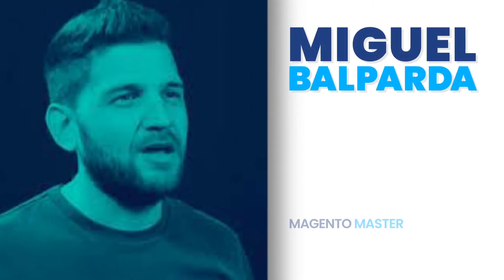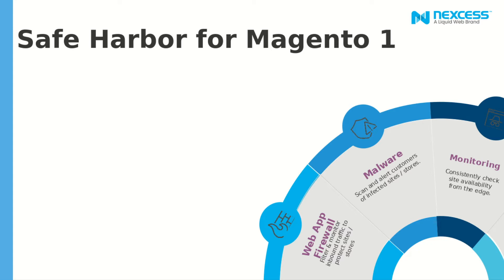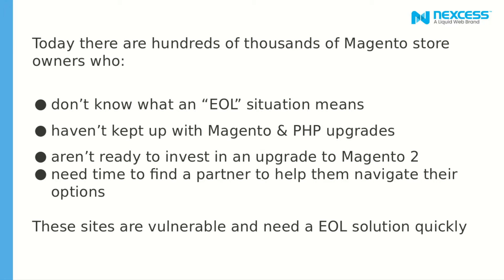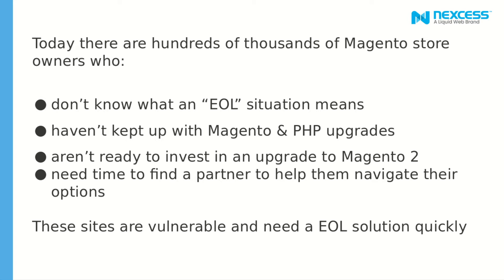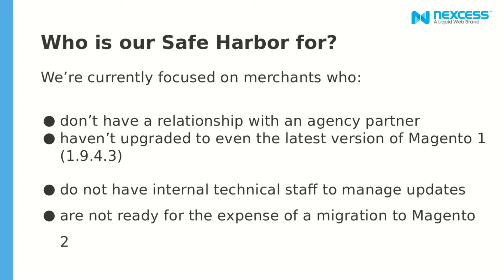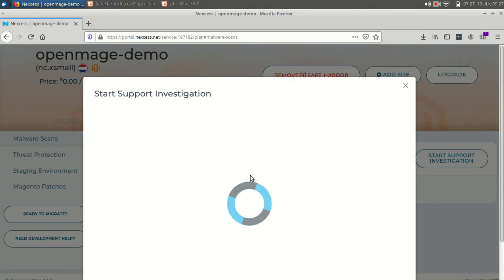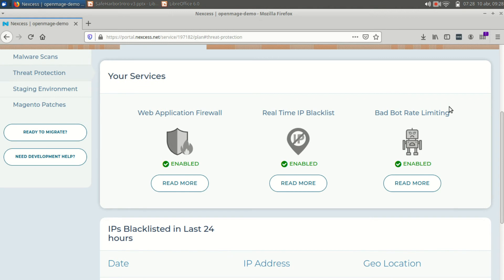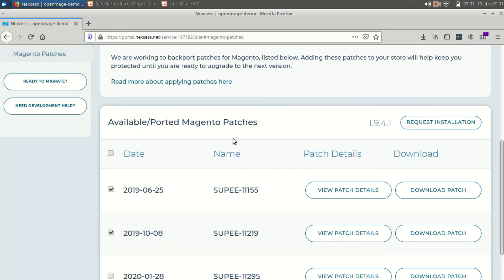Nexcess Safe Harbor for Magento 1 EOL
With Magento 1 sunsetting June 2020 many store will be left with old code, and unsecured sites. Nexcess Safe Harbor will fix those issues and keep your site secure long enough to move to Magento 2 or a new platform.

Miguel Balparda walks you through Nexcess Safe Harbor admin panel and discusses who should use the tool.